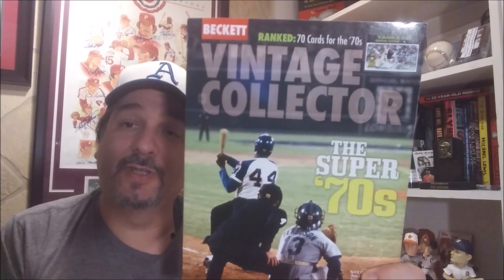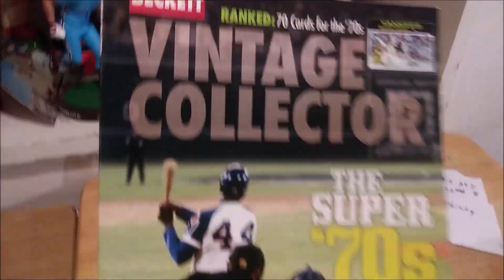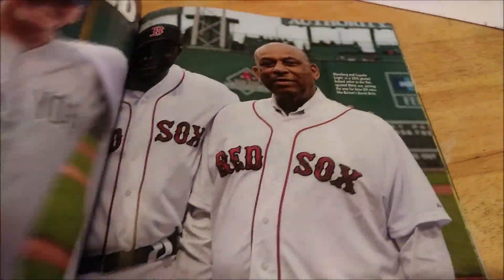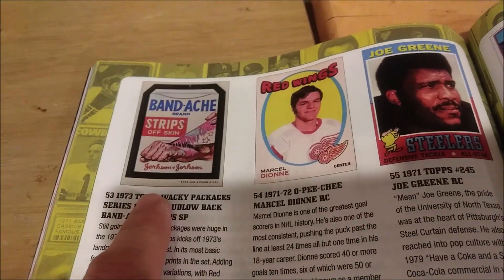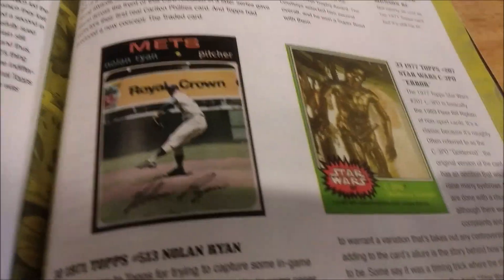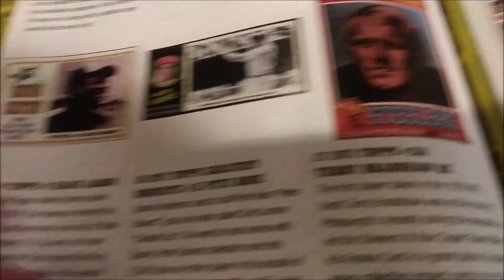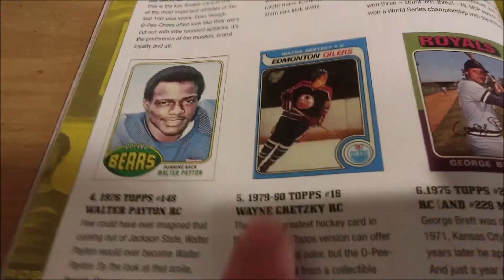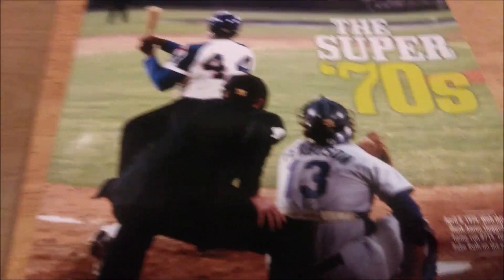Possible new PSA Set Registry The Super 70s!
New Vintage collector magazine came in today. Featuring another list from MIKE PAYNE THE SUPER 70S. Hopefully i can get this created with PSA.